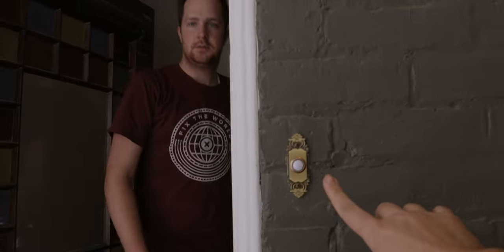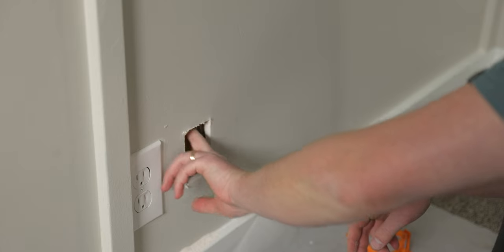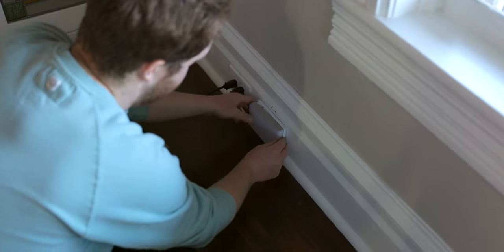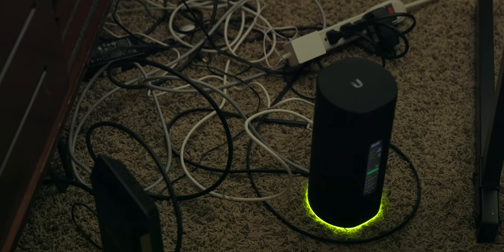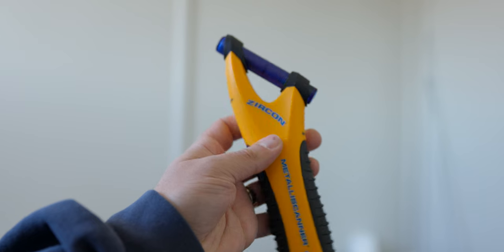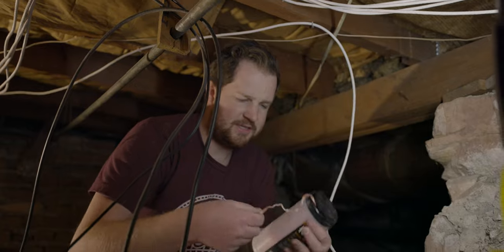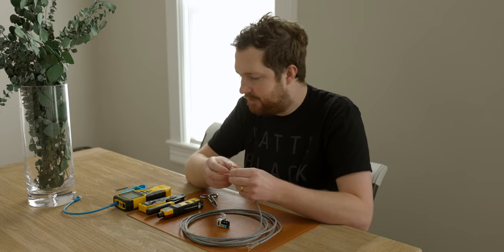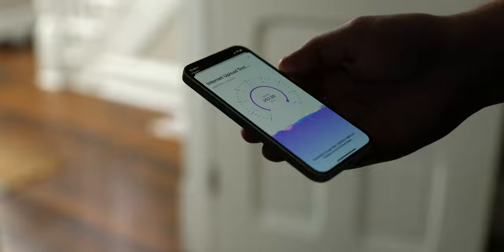Adding 10 Gigabit Ethernet to my 129-Year-Old House!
Learn how to retrofit modern networking into an existing house! We talk the basics, create ethernet cable drops, and install WiFi access points.

Klein crimping tool
Klein punch down tool
Klein cable tester (cheap)
Klein cable tester (with screen)
Klein cable tester (fancy)
Klein cable tester (extremely fancy)
Cat6 cable CMR
Cat6 cable CMX
Cat6 keystones
Cat6 connectors (pass-through)
Cat6 connectors (standard)
Ideal cable jacket stripper
Ideal electrician's scissors (amazing)
Klein electrician's scissors (also amazing)
Pulling line
Flexible auger bit I like (3/8")
Flexible auger bit I like (3/4")
Flexible auger bit I hate
Flexible bit placement tool
Milwaukee M18 cordless hammer drill (ugh, so good)

In this episode, we talk about how I decided to retrofit my 129-year-old house with modern networking. I walk you through the difference between a modem, router, and wi-fi access point, why mesh networks like Google WiFi and Eero don't always yield the best results, the benefits to having wired, RJ45 ethernet in your house wherever you possibly can, and I put it throughout my house! I show how to add new cable drops to your home, how to plan cable runs, how to run a centralized server/network center, gear that you may want to consider using, where to put your wifi access points and more! I show you how to terminate an ethernet cable with an RJ45 connector, tips for stripping cable and using a crimper, how to use a punch-down tool to utilize keystone jacks, and how to verify your wiring is correct using a cable tester. Come join the fun!